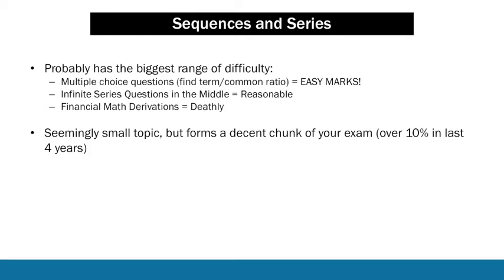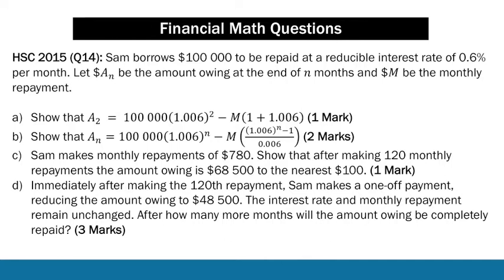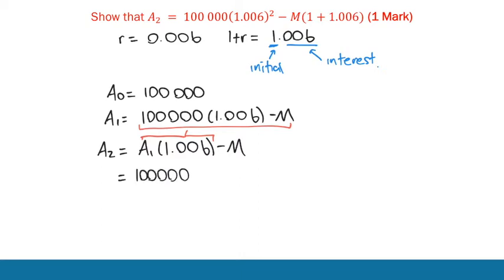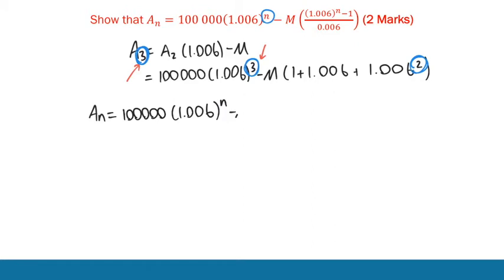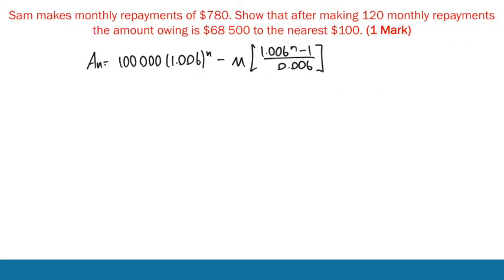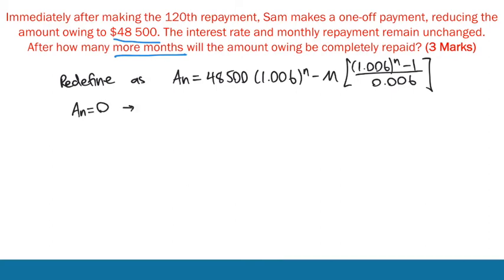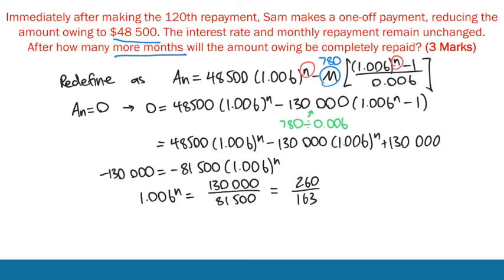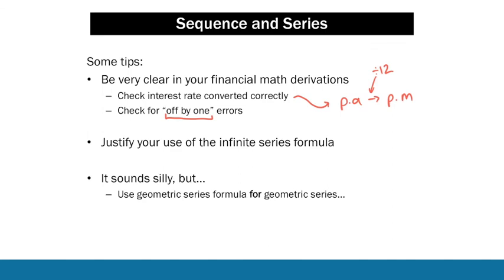HSC Mathematics | Application of Series